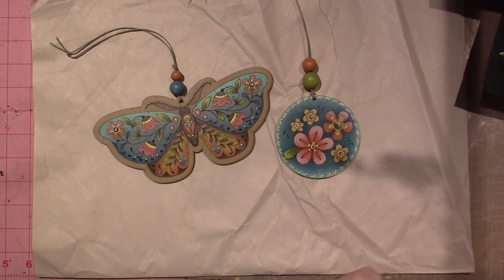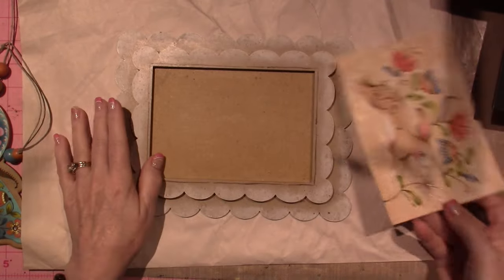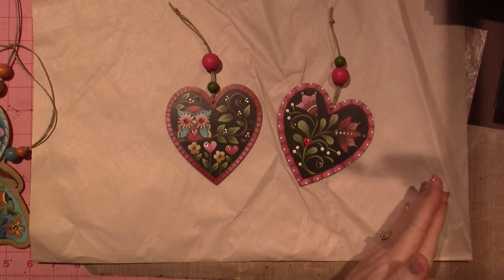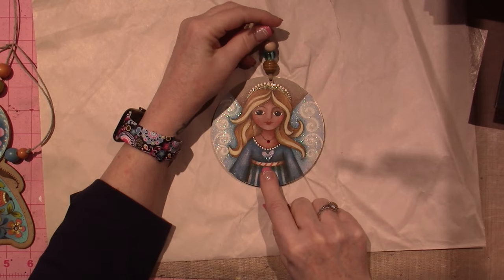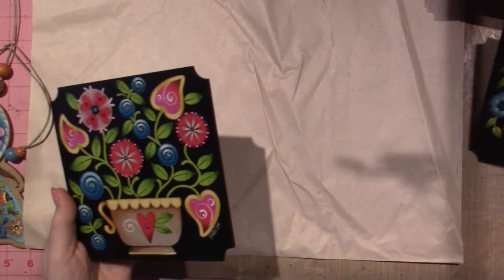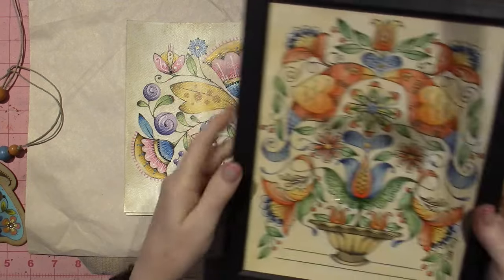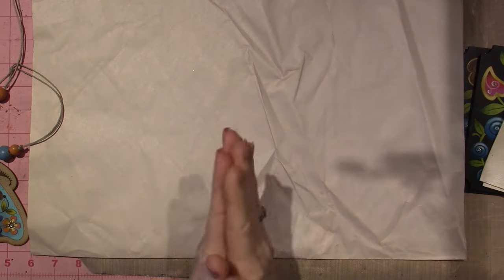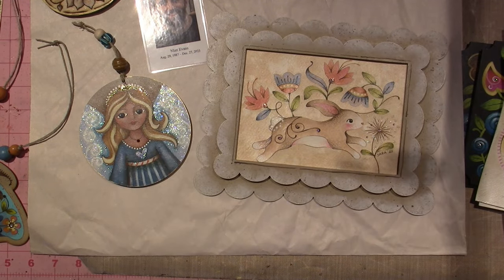More Erika Joanne Projects; Share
Hi my wonderful creative community. In this video I am sharing all of the whimsical fun projects I have been creating
As many of you know art has always been my serenity and I am so lucky to have it during this time in my Life. I am processing one of the most devastating losses anyone can have but I have Grace in my art.
Thank you all for being here for me always,
Serenity and Love, Sara